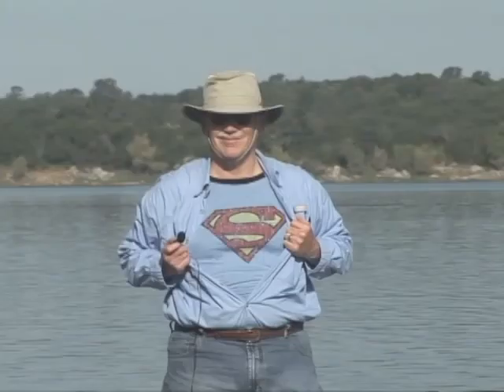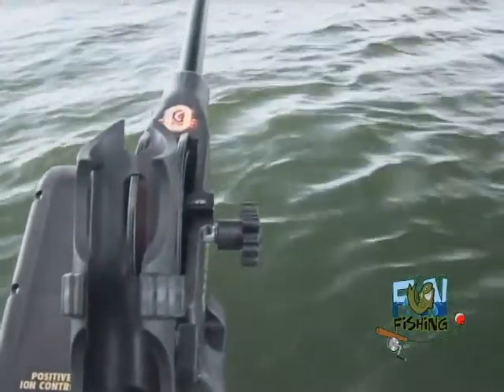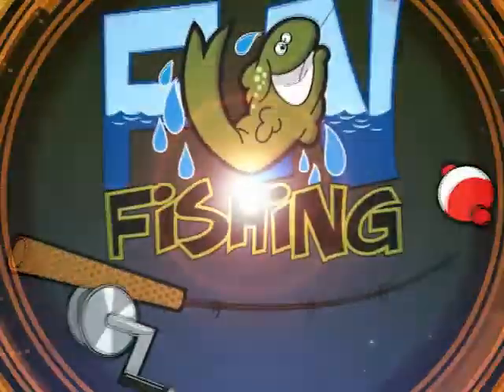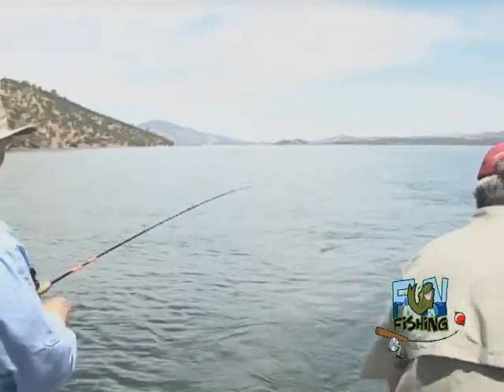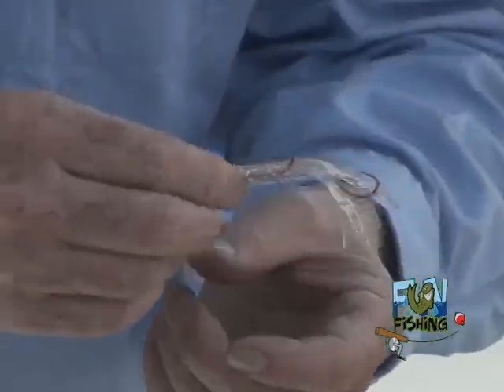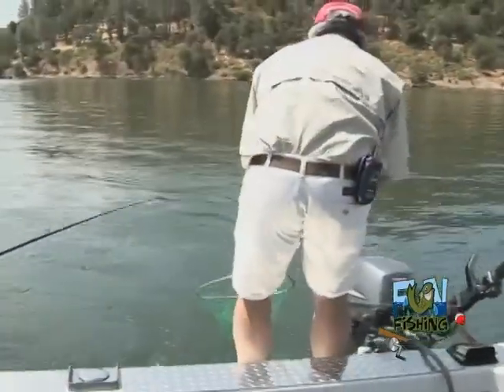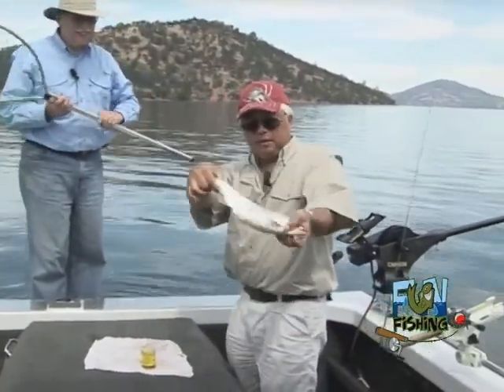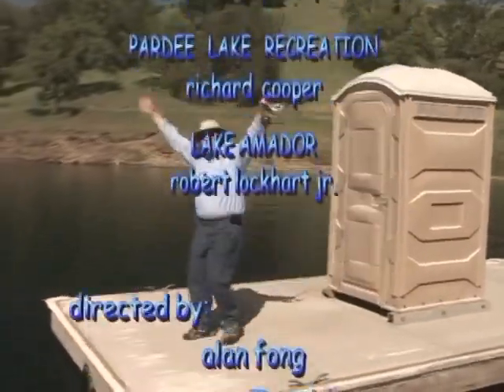Kokanee Fishing New Melones Lake FUN FISHING TV SHOW #116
The Fun Fishing TV Show.  Fishing for Kokanee in New Melones Lake.   See the bait, tackle and techniques used to catch these land lock salmon.  Details on how to use down riggers for controlling the depth of the lure.